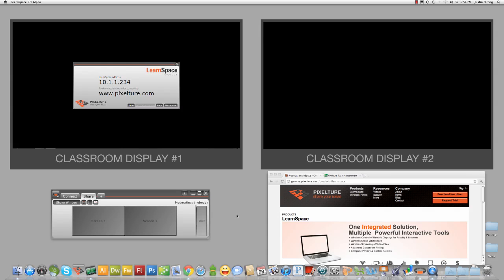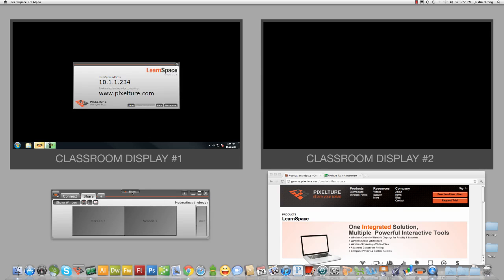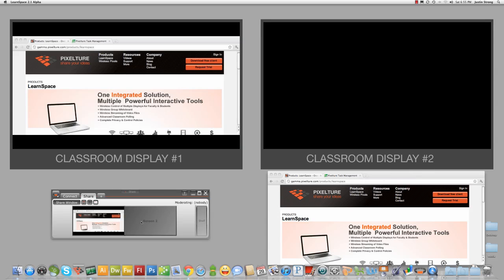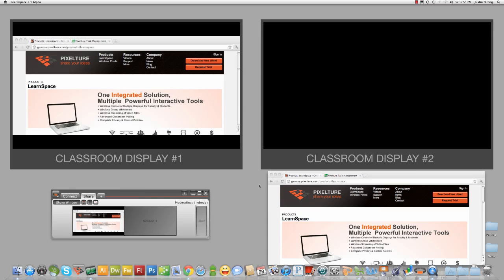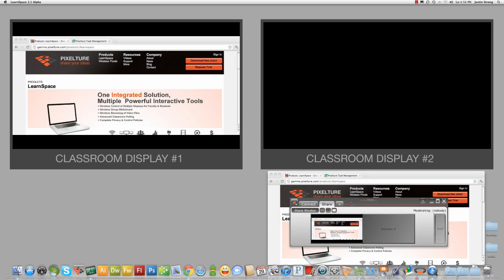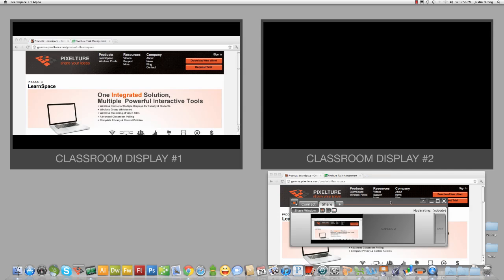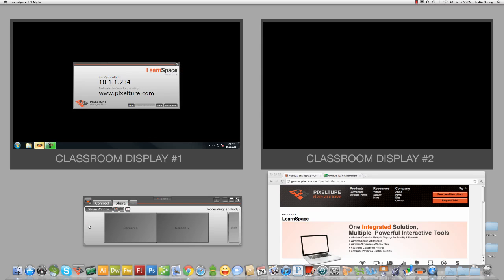Learn Space - How to ensure privacy while sharing.mp4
In this short how to video, we will explain how sharing application windows, instead of sharing your desktop or a region of your display, will ensure your privacy and keep a cluttered desktop productive.